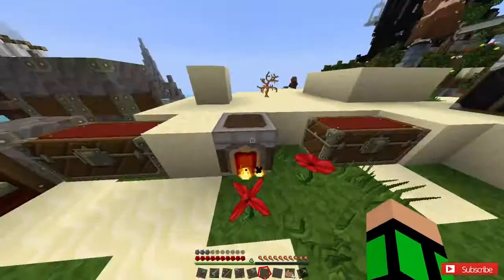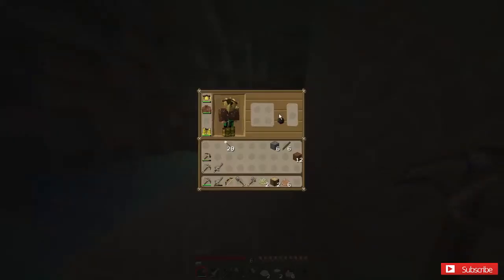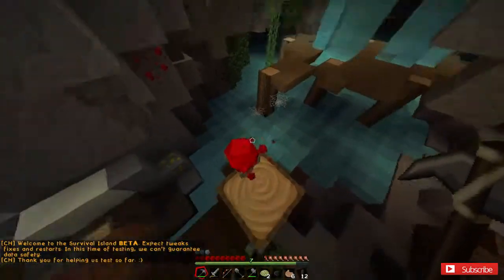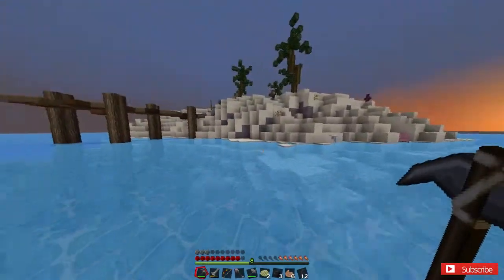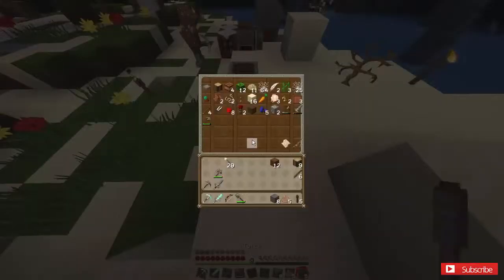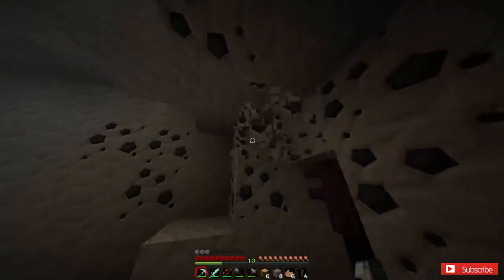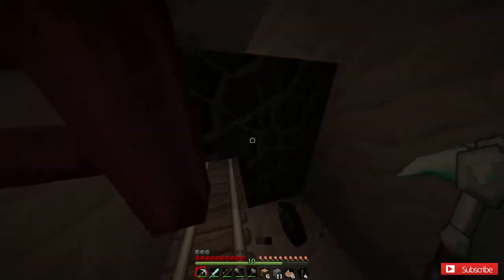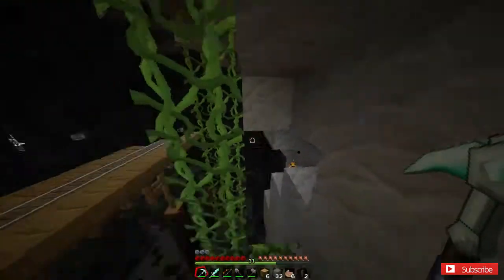Survival Island [Part 2] w/ValueTV - This Map is Cool!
Freedom's YouTube Channel: YouTube.com/mcnfreedom

Music: David Guetta - Love Don't Let Me Go (Matt Watkins Remix) DOWNLOAD IN DESCRIPTION